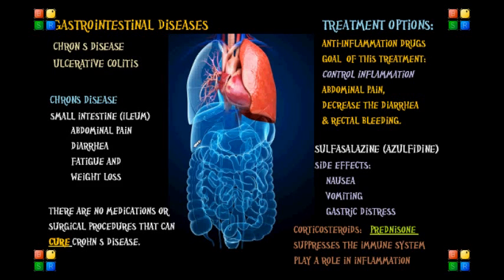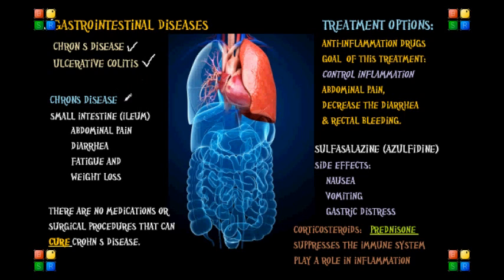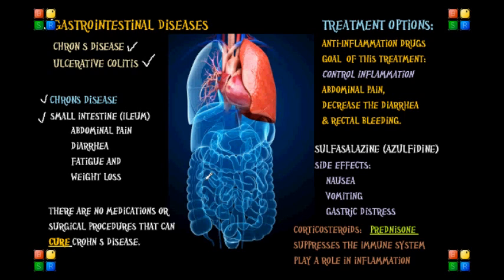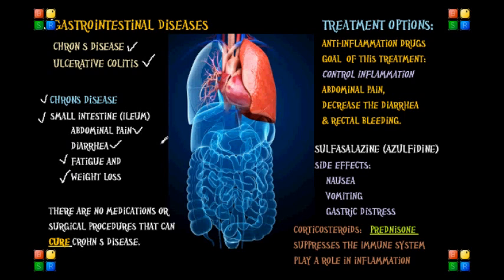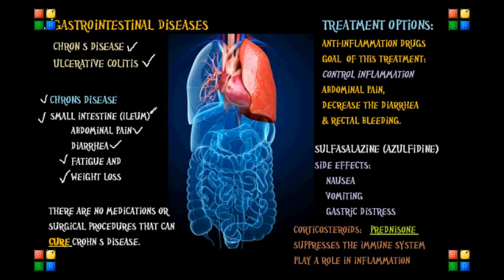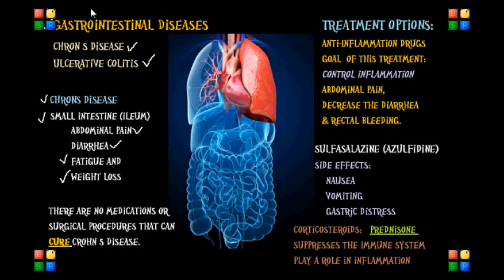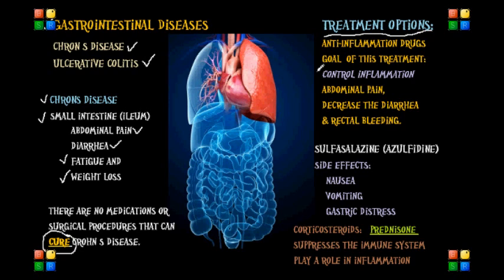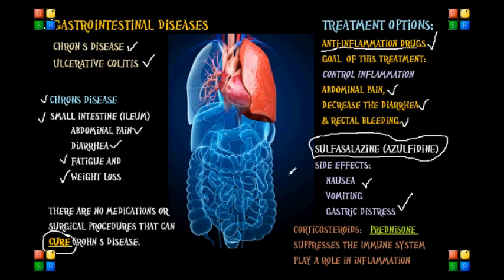NCLEX Review on the Gastro Diseases Chrons, Ulcerative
NCLEX Review on Gastrointestinal Diseases

CHRON’S DISEASE

Lower right area abdominal pain
Affects primarily the small intestine (ileum)

Assessment:
– diarrhea
– weight loss
– bleeding

Treatment:
Treatment may include drugs, nutrition supplements, surgery, or a combination of these options. The goals of treatment are to control inflammation, correct nutritional deficiencies, and relieve symptoms like abdominal pain, diarrhea, and rectal bleeding.

Drug Therapy
Anti-Inflammation Drugs.
♠ Sulfasalazine (Azulfidine) (most common)

    - an antiinflammatory agent
    - there can be change of color in urine (orange-yellow olor)

Side Effects:  (Sulfasalazine)

    Nausea
    vomiting
    gastric distress
    anorexia (loss of appetite)

Cortisone or Steroids.
Immune System Suppressors.
Infliximab (Remicade).
Antibiotics.

♠ REMEMBER FOR THE NCLEX:

Sulfasalazine (Azulfidine)- is the drug of choice for treating Crohn’s Disease.